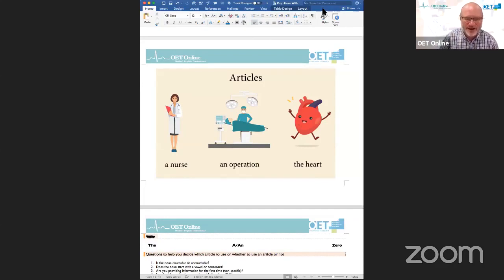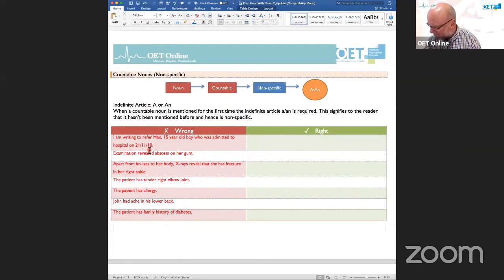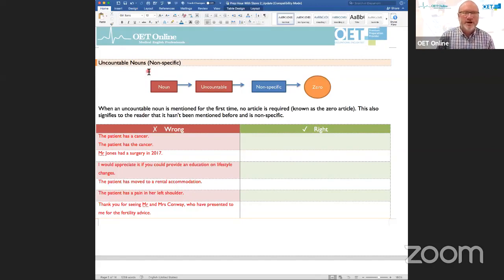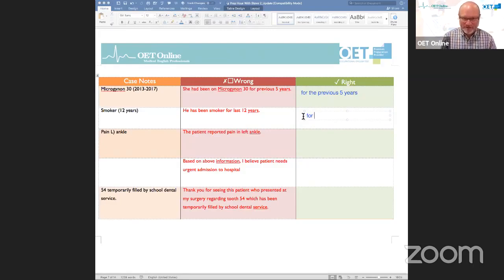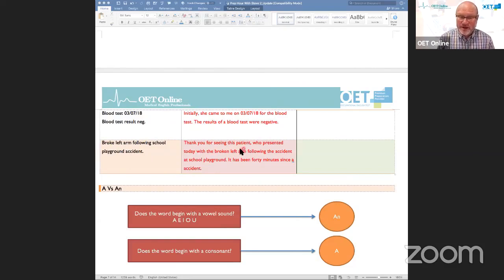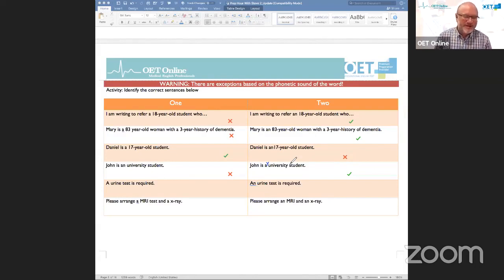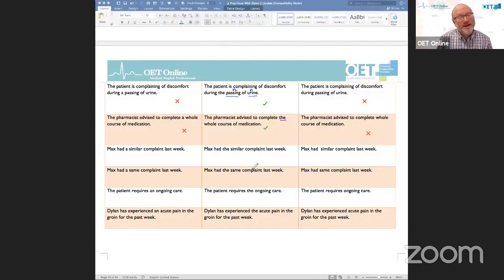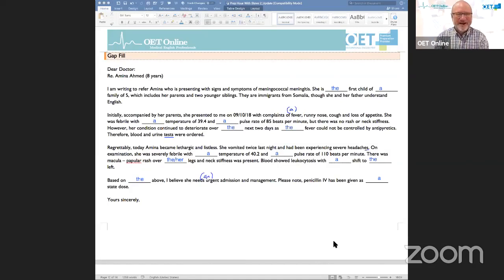OET Writing How to Avoid Common Errors with Articles by OETonline premium provider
This video is owned by the OET official, which was downloaded from their official facebook page.